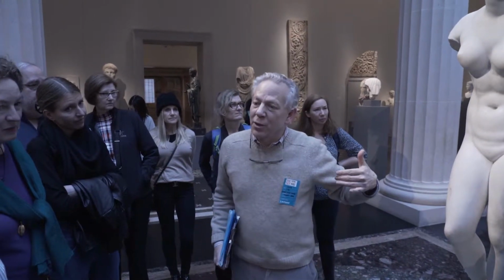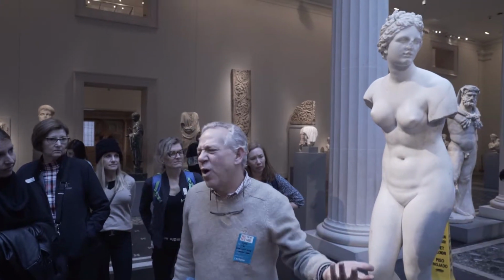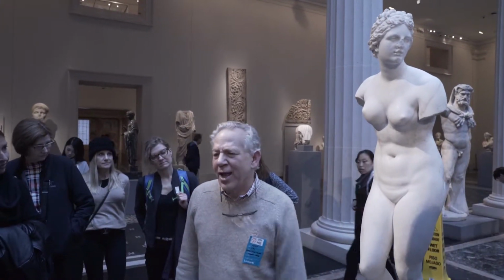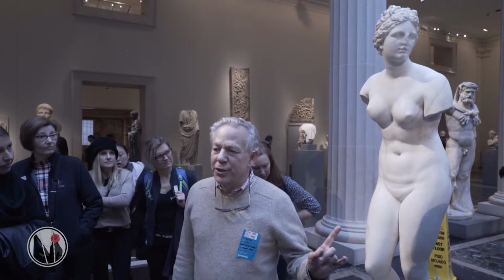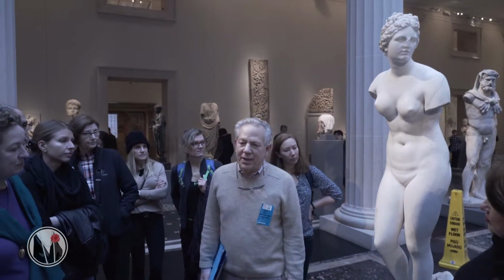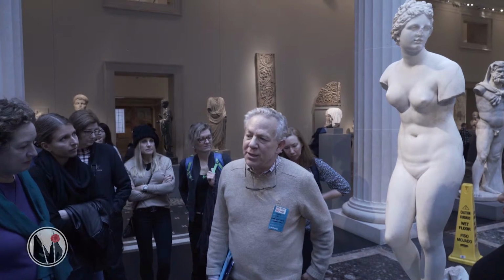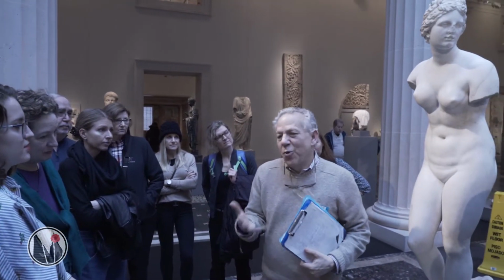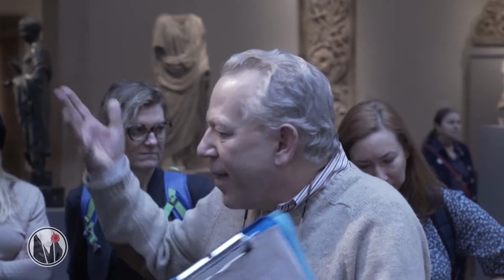Marble statue of Aphrodite explained by Professor Andrew Lear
Professor Lear discusses with tour group the first female nude in the entire Western artistic tradition, the marble statue of Aphrodite. Statues of Aphrodite in the nude proliferated during the Hellenistic period.

All were inspired to some degree by the Aphrodite of Knidos, created in the fourth century B.C. by the famous Greek sculptor Praxiteles. Get tickets to any of our 6 art museum tours